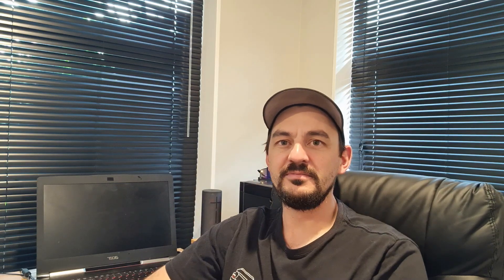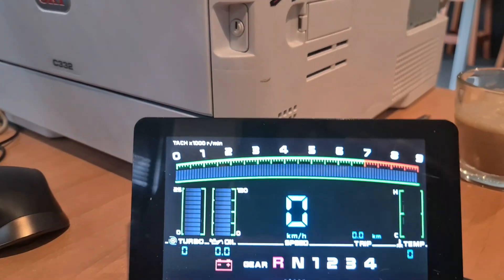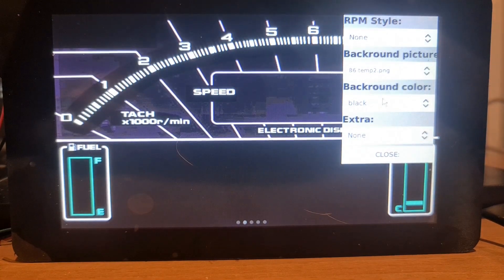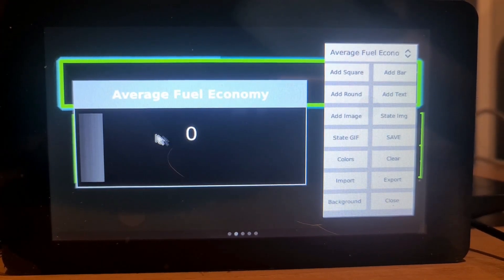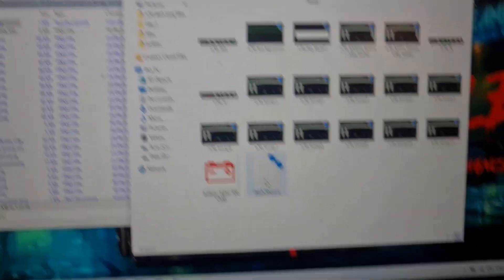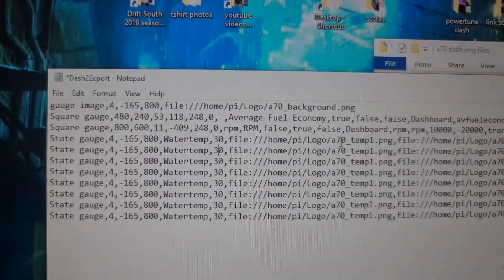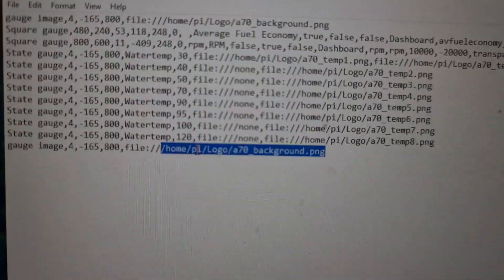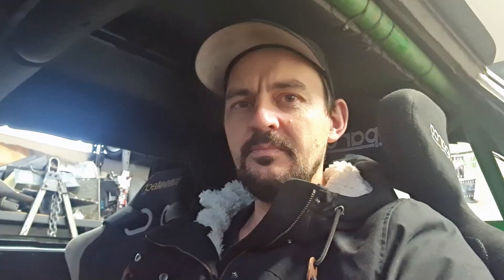Powertune Digital Dash basics PT2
In this video Ill show you how I make my custom dashes using masks behind bar gauges and modifying text files to make accurate layout changes.

Time stamps
1.50 Photoshop files
5.20 Bar gauge setup
5.40 Layering dash images
9.20 Modifying Text files
16 Dash running

And as promised here is the link to download the files for the a70 digi dash and ae86 digi dash thanks to powertune

Dont have a digital dash yet and want to get one? and want to support me and this channel they are available for purchase with free shipping with the code "Gasketfuka"